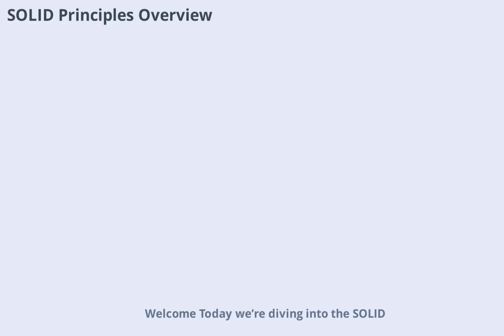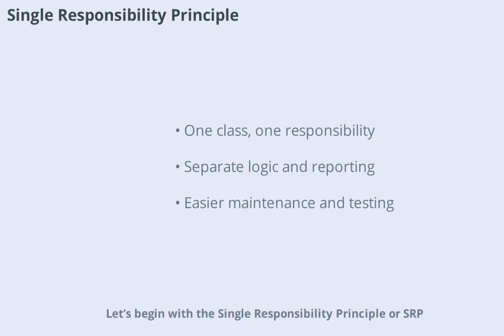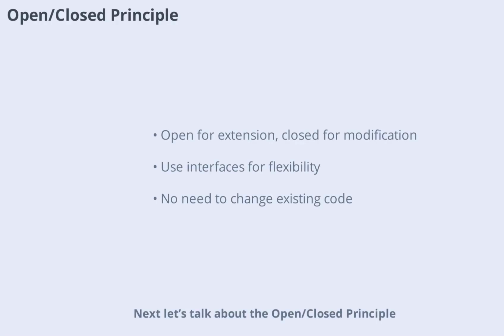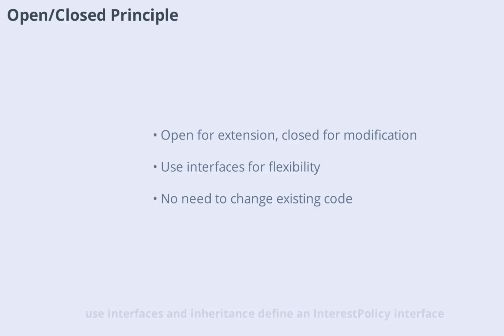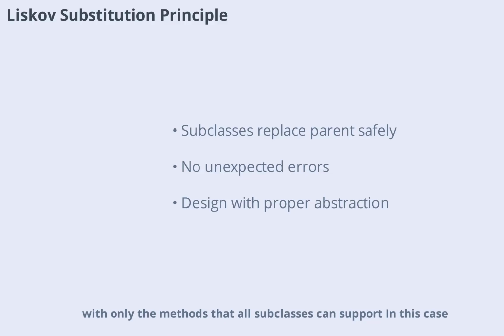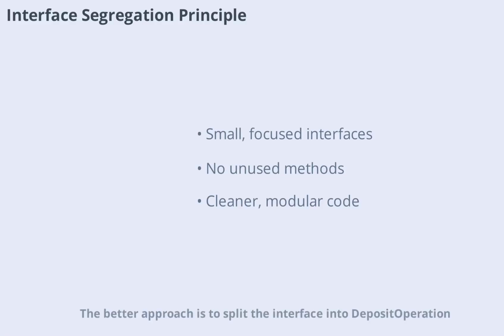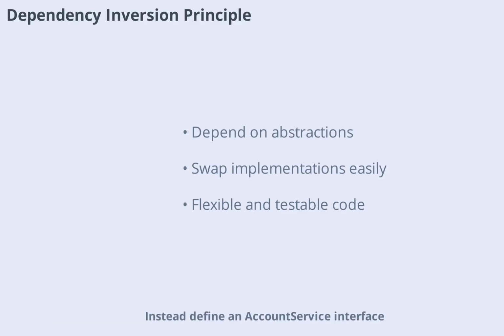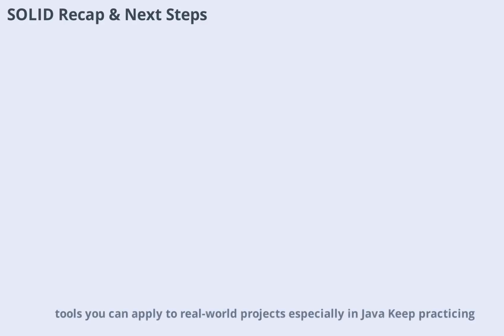Solid principles overview